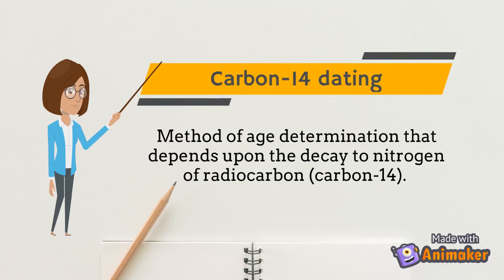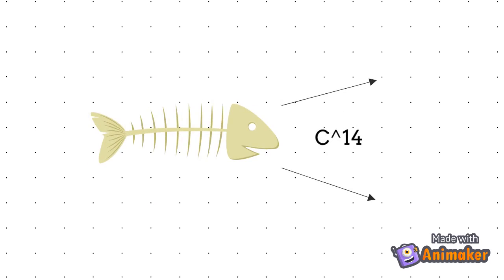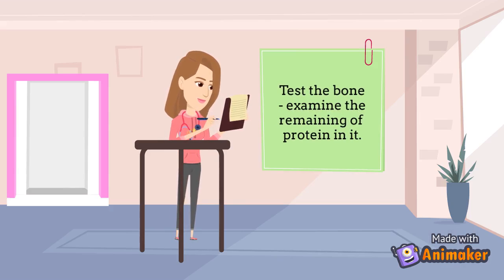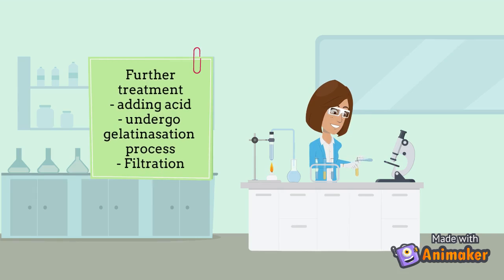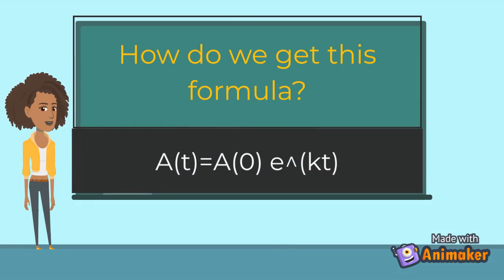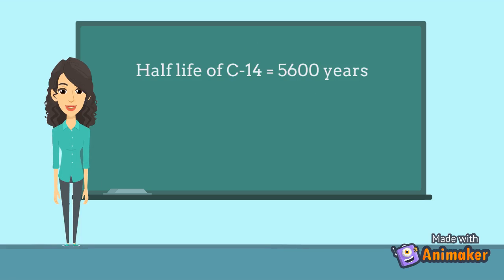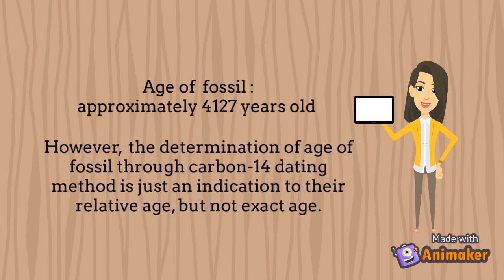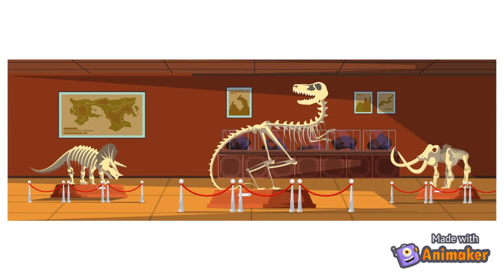Determination of the age of fossil by Carbon-14 dating method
Hanis Zakiah Yusra and Nor Ain